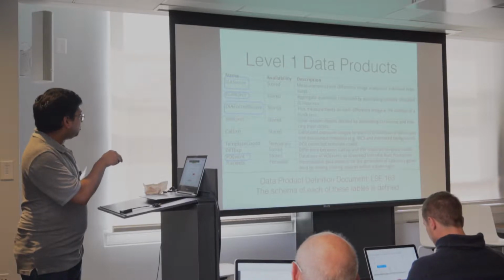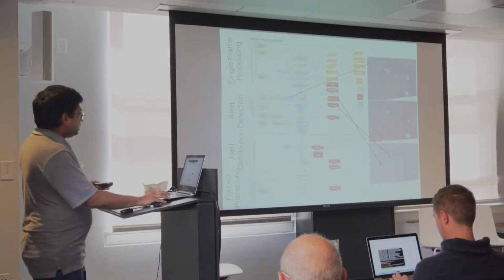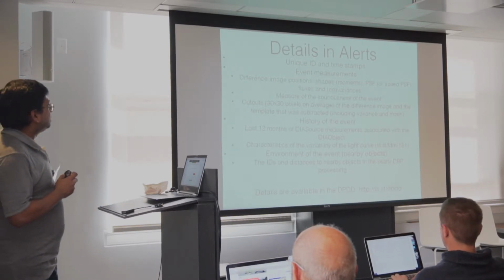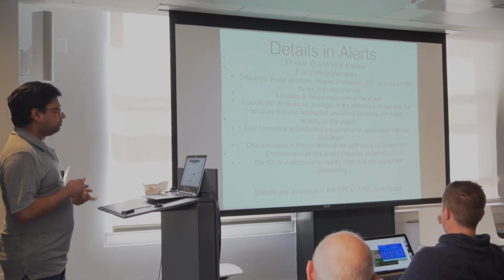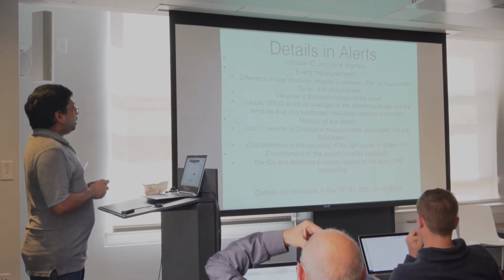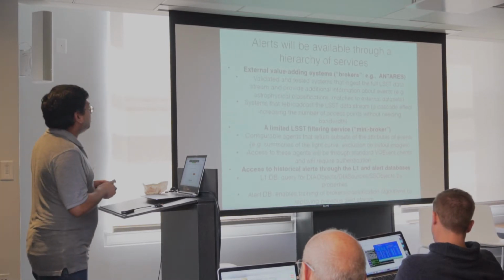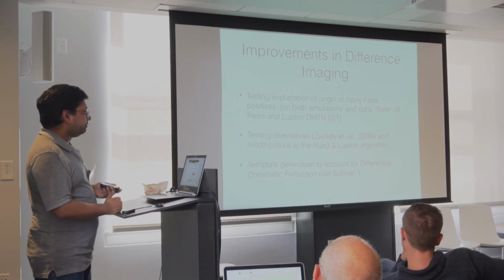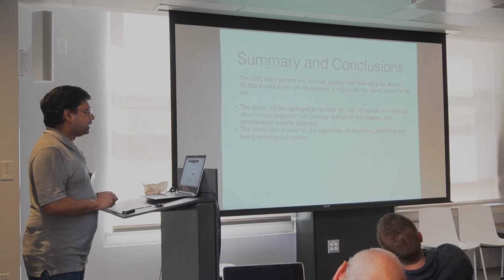09 - LSST Algorithm for Transient Discovery and Alert - Rahul Biswas